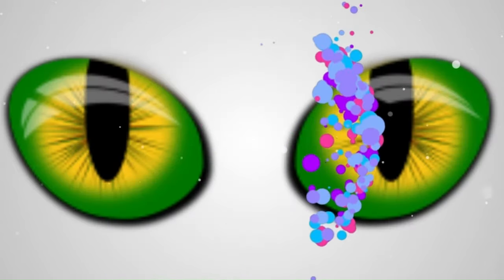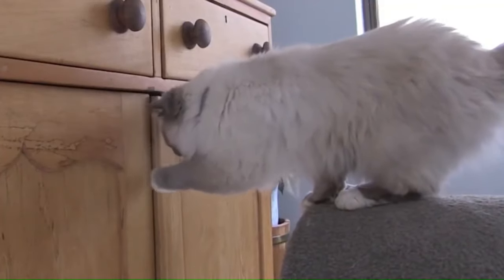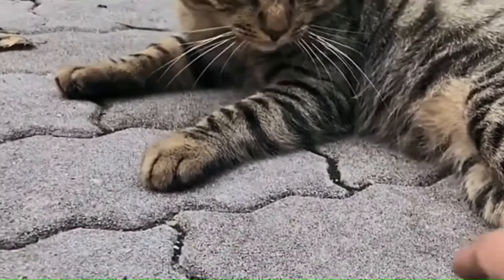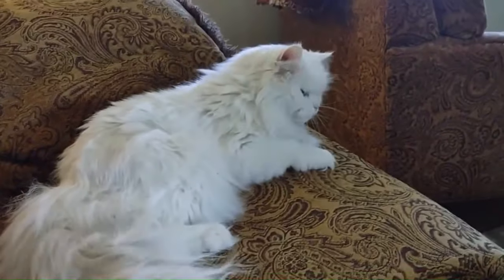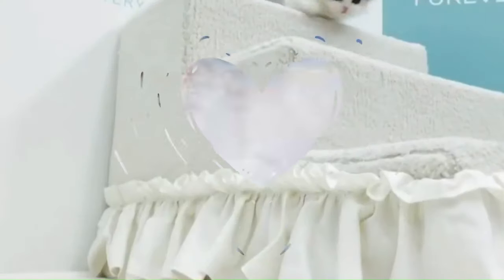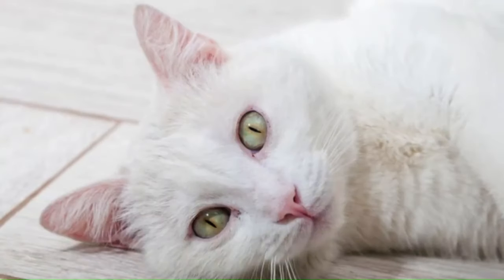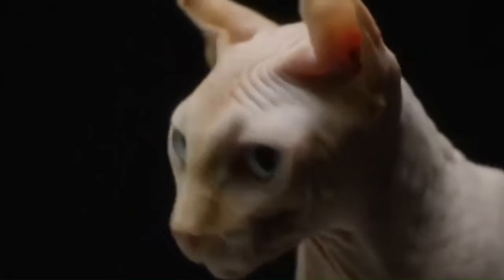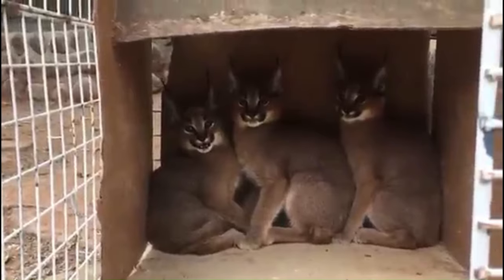Discover All Cat Breeds Complete Guide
Discover All Cat Breeds Complete Guide catbreeds catfacts : A Comprehensive & updated list of 132 Cat Breeds in the World in A - Z !!!

Discover All Cat Breeds Complete Guide catbreeds catfacts answers a lot of questions like: What breed is my cat?, I'm curious about my cat's breed, any idea what it might be?, Can you help me identify the breed of my cat?, Based on my cat's appearance, what breeds are most likely?, What are some common cat breeds with [mention a specific trait, e.g., long fur, folded ears, Are there online resources to identify cat breeds?, How can I tell the difference between a purebred and mixed-breed cat?, Is DNA testing the only way to know my cat's exact breed?, What are the most popular cat breeds in the world?, Where can I find information about different cat breeds and their characteristics? and I've seen videos of cats with unique features, what breeds might they be? etc.

Discover All Cat Breeds Complete Guide catbreeds catfacts catbreeds catfacts , we will cover a wide range of cat breeds, including popular favorites like the Siamese and Persian, as well as lesser-known breeds such as the Ocicat and Nebelung. Whether you're looking for a playful and energetic breed or a laid-back and affectionate companion, this guide has something for everyone.

Discover All Cat Breeds Complete Guide catbreeds catfacts 1: ABYSSINIAN,2 : AEGEAN 3: APHRODITE OR CYPRUS4: AMERICAN BOBTAIL 5: AMERICAN BOBTAIL LONGHAIR 6: AMERICAN CURL,7: AMERICAN CURL LONGHAIR 8: AMERICAN SHORTHAIR 9: AMERICAN WIREHAIR 10: AMERICAN RINGTAIL 11. ANATOLI 12: ARABIAN MAU 13: AUSTRALIAN MIST 14: BALINESE 15: BAMBINO 16: BENGAL 17: BENGAL LONG HAIR 18: BIRMAN19: BOMBAY or ASIAN, 20: BRAZILIAN SHORTHAIR,: 21: BRITISH LONGHAIR,22: BRITISH SHORTHAIR,23: BURMESE,24: BURMILLA,25: BURMILLA LONG HAIR,26: CALIFORNIA SPANGLED,27: CELTIC - EUROPEAN SHORTHAIR,28: CEYLON,29: CHARTREUX,30: CHANTILLE TIFFANY31: CHAUSIE,32: CHEETOH,33: CHINESE LI HUA OR DRAGON LI, 34: CLASSICAT OR JUNGALA,35: CORNISH REX,36: COLORPOINT SHORTHAIR,37: CYMRIC, 38: CYPRUS,39: DEVON REX,40: DEUTCH LANGAAR,41: DWELF ,42: DONSKOY OR DON SPHYNX,43: EGYPTIAN MAU,44: EUROPEAN BURMESE,45: EXOTIC SHORTHAIR,46: FOLDEX,47: FOREIGN BURMESE OR EUROPEAN BURMESE,48: GERMAN REX,49: HAVANA,50: HAVANA BROWN,51: HIGHLANDER, 52: HIMALAYAN OR COLORPOINT PERSIAN, 53: JAPANESE BOBTAIL, 54: JAPANESE BOBTAIL LONGHAIR, 55: JAVANESE OR COLORPOINT LONGHAIR, 56: KANAANI, 57: KHAO MANEE, 58: KORAT, 59: KURILIAN BOBTAIL,60: KORN JA, 61: KURILIAN BOBTAIL LONG HAIR,62: LAMBKIN, 63: LIKOY, 64: and the LA PERM Cat Breeds,65: LAPERM LONGHAIR, 66 MAINE COON,67: MAINE COON POLYDACTYL, 68: MANX, 69: MEKONG BOBTAIL, 70: MINSKIN, 71: MINUET, 72: MINUET LONG HAIR,73: MUNCHKIN, 74: MUNCHKIN LONG HAIR, 75: NAPOLEON, 76: NEBELUNG, 77: NEVA MASQUERADE OR COLORPOINT SIBERIAN, 78: NORWEGIAN FOREST, 79: OCICAT, 80: OJOS AZULES, 81: OREGON REX, 82: ORIENTAL LONG HAIR, 83: ORIENTAL SHORTHAIR, 84: PERSIAN, 85: PETERBALD, 86: PIXIEBOB, and 87: PIXIEBOB LONGHAIR,RAGAMUFFIN, 89: RAGDOLL, 90: RASS, 91: RUSSIAN BLUE, 92: RUSSIAN WHITE, 93: RUSSIAN BLACK, 94: RUSSIAN TABBY, 95: SACRED BIRMAN, 96: SAVANNAH, 97: SAM SAWET, 98: SCOTTISH FOLD, 99: SCOTTISH LONG HAIR, 100: SCOTTISH STRAIGHT, 101: SCOTTISH STRAIGHT LONG HAIR,102: SELKIRK REX, 103: SELKIRK REX LONG HAIR, 104: SERRADE PETIT, 105: SERENGETI, 106: SIAMESE, 107: SIBERIAN, 108: SIBERIAN NEVA MASQUERADE, 109: SINGAPURA, 110: SNOWSHOE, 111: SOKOKE, and 112: SOMALI,113: SPHYNX, 114: SUPHALAK,115: SUFFOLK, 116: TENNESSE REX,117: THAI,118: THAI LILAC,119: THAI BLUE POINT,120: THAI LILAC POINT,121: TIFFANIE, 122: TONKINESE, 123: TOYBOB, 124: TOYGER,125: TURKISH ANGORA, 126: TURKISH VAN OR ANATOLI, 127: UKRAINIAN LEVKOY,128: URAL REX, 129: YORK CHOCOLATE, 130: ASHERA,131: CARACAT OR CARACAL, and 132: The WILA KRUNGTHEP.